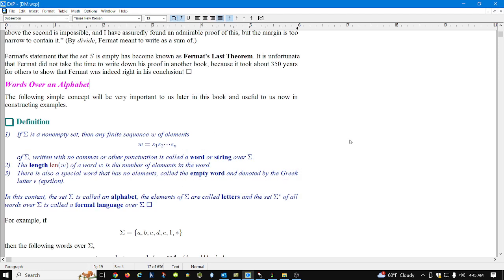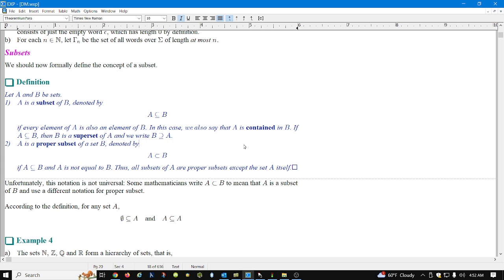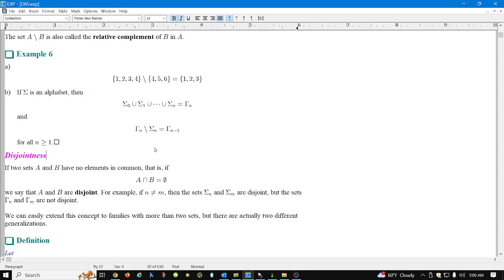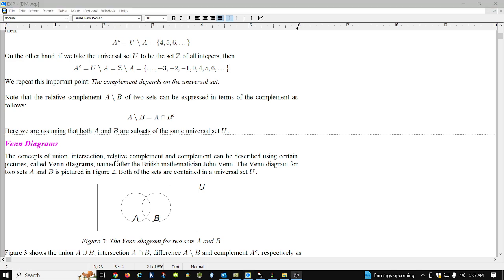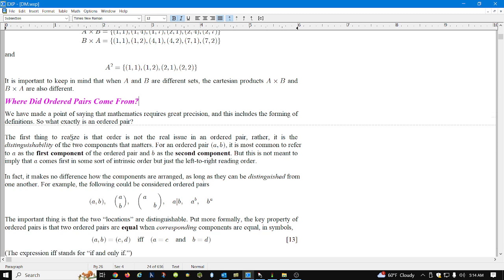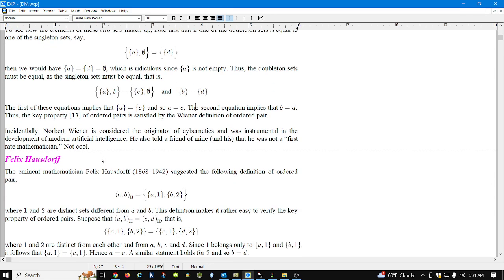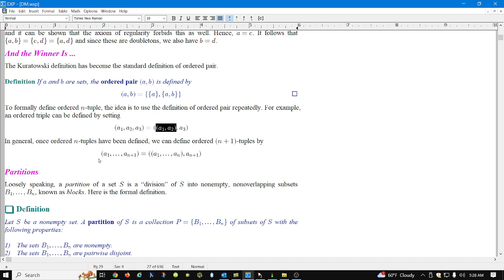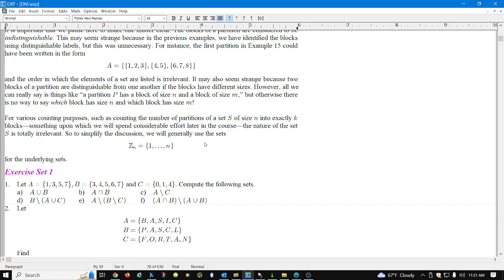Discrete Mathematics 02 Sets II